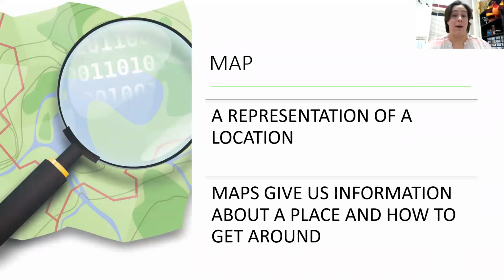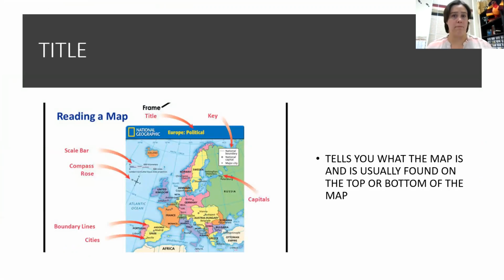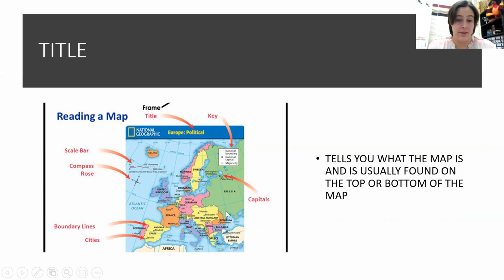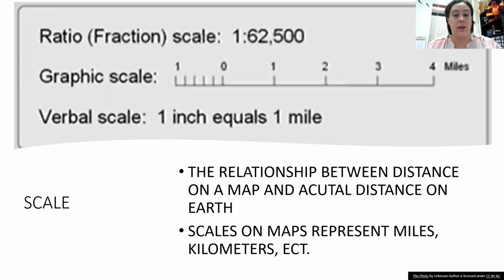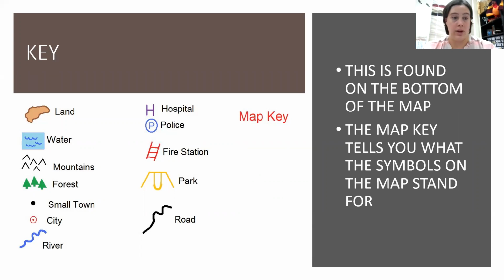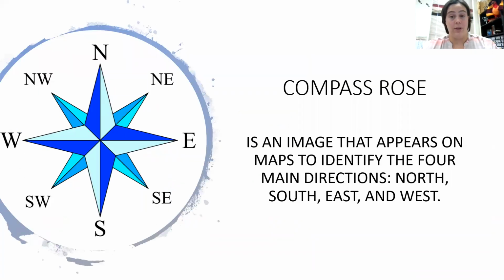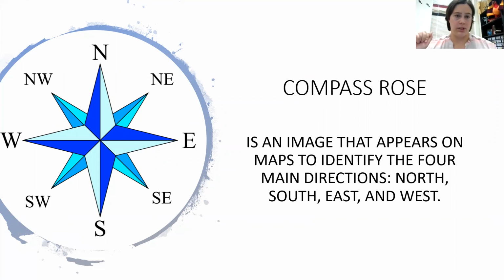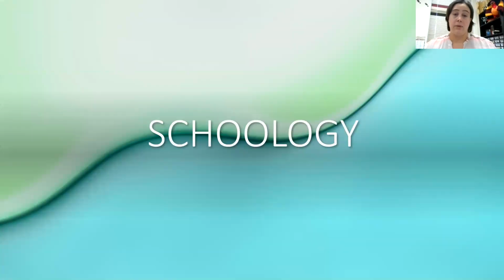3RD Grade Week 5 Social Studies Unit 1 Map Skills